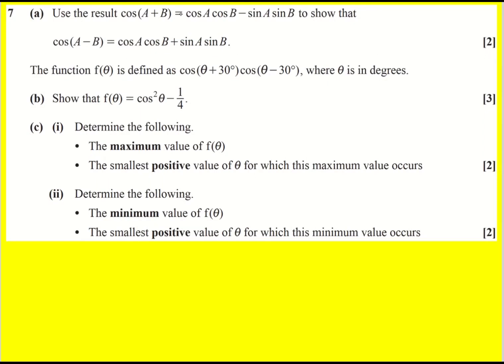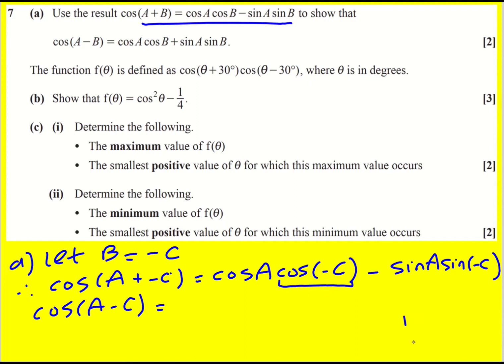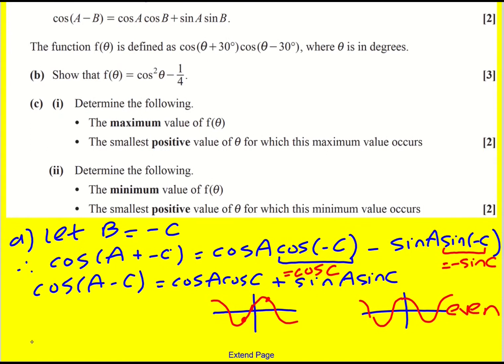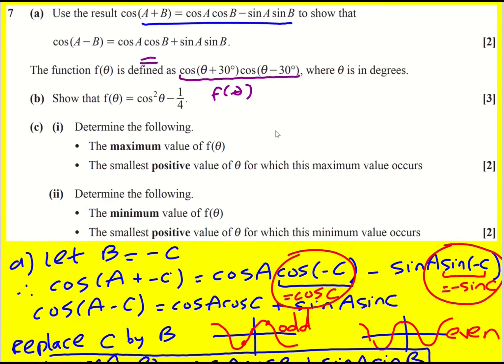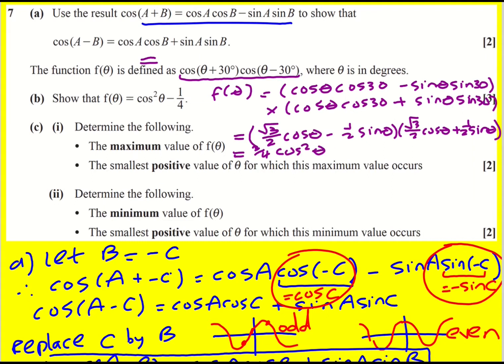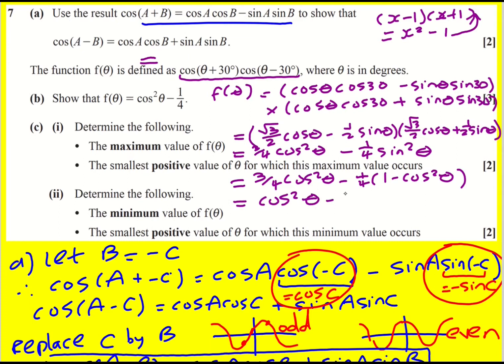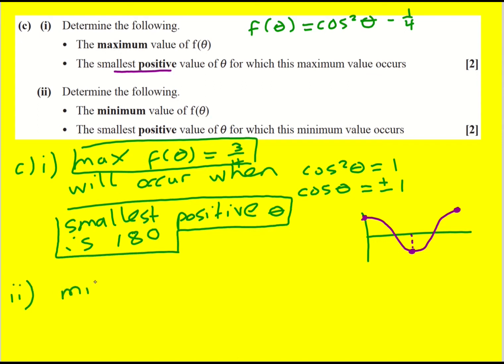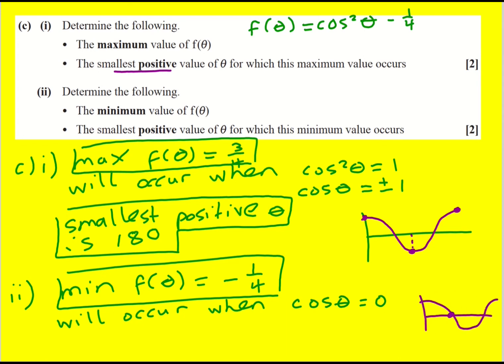AL OCR Jun 2023 paper 1 pure q7 (Maths A Level)